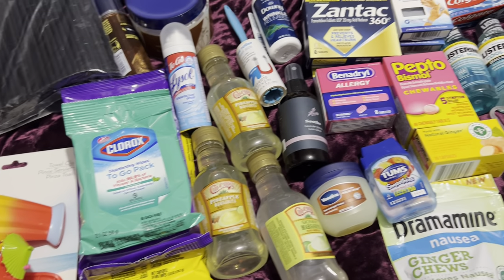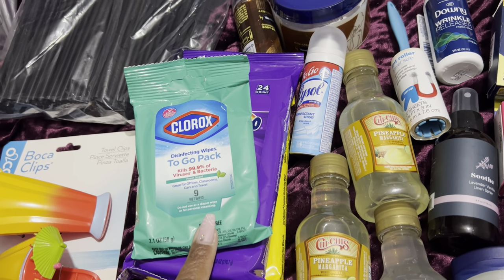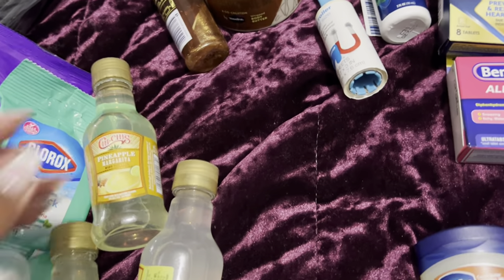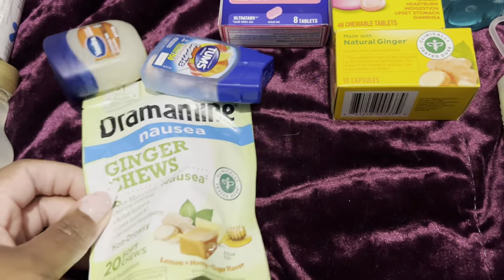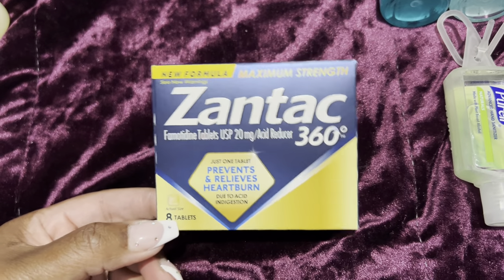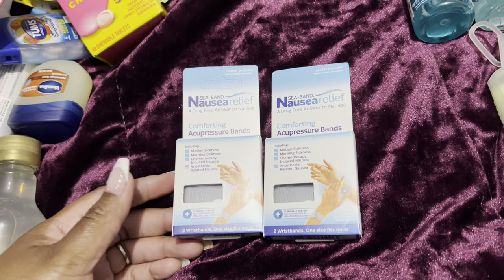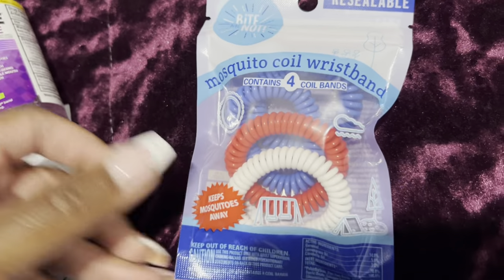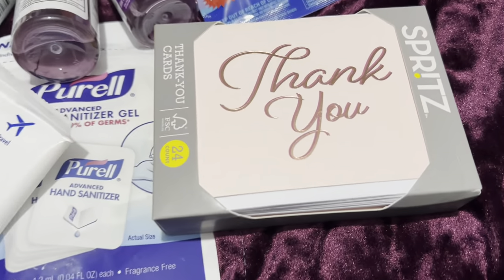Pre Cruise Essentials Haul March 2022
A cruise essentials haul for my upcoming cruise on the carnival panorama. 3-26 to 4-2, 2022

Portable Mini Refillable Perfume Atomizer Bottle Atomizer Travel Size Spray Bottles Accessories 5 sets of 5ml/0.2oz

WANT TO SEND ME SOMETHING:
Life with V
Glenwood, Illinois 60425